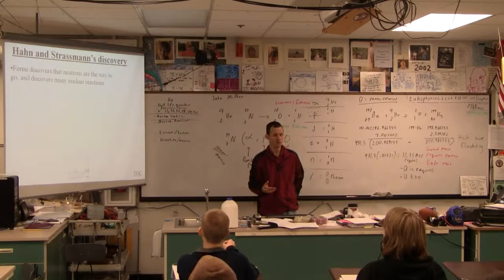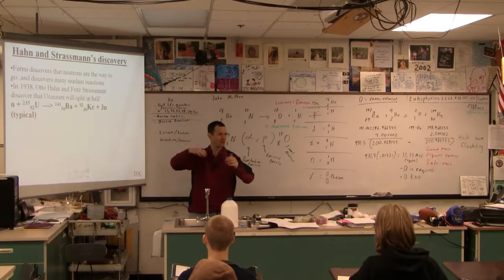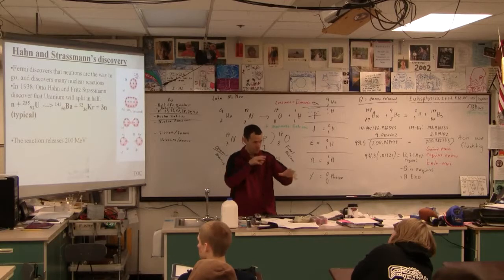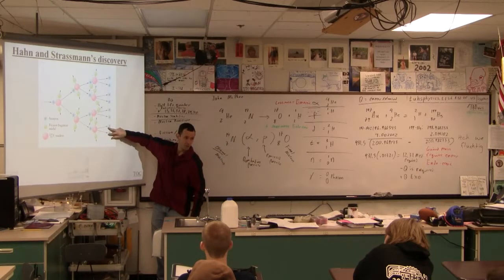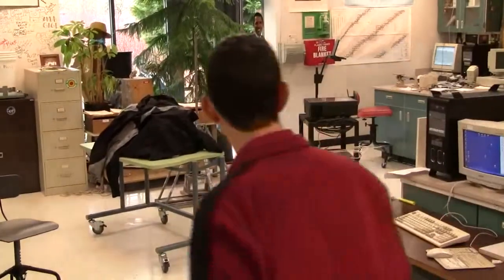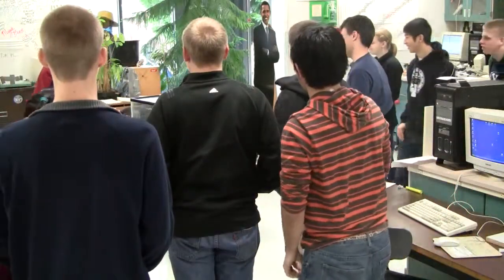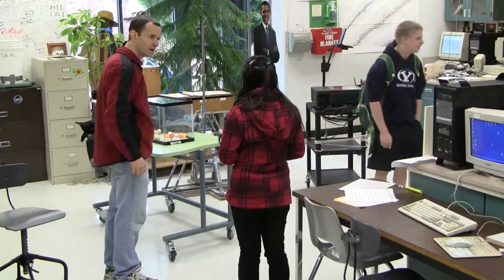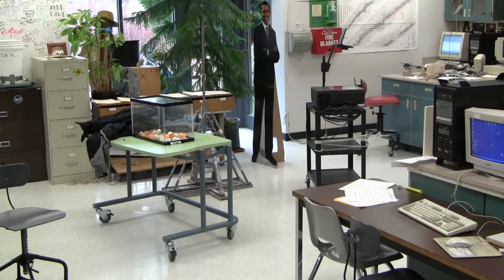IBII 27-08-05 Hahn and Strassmann's discovery and the atomic bomb